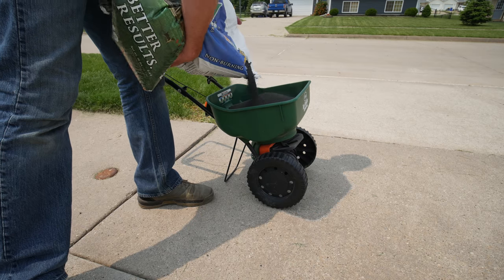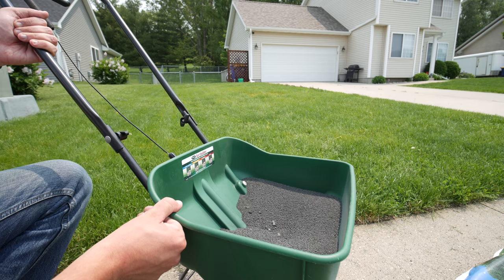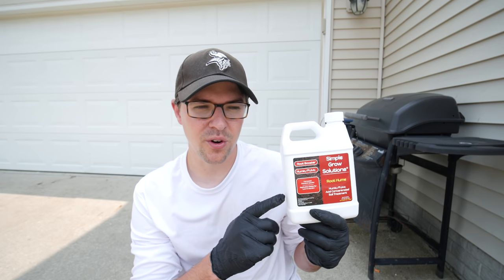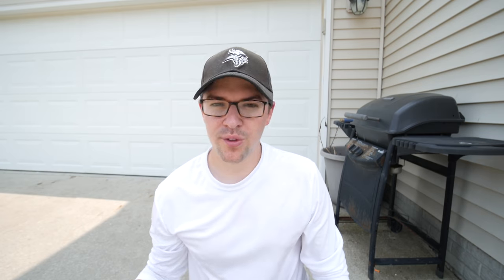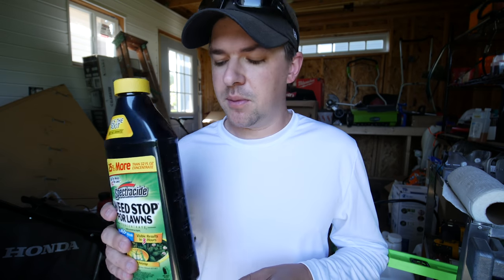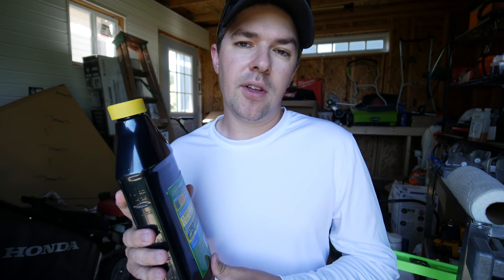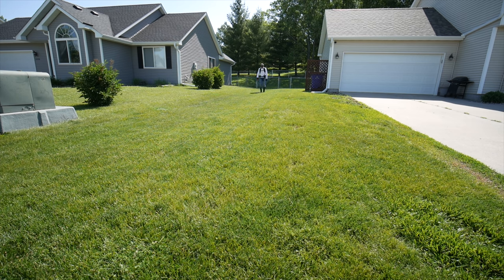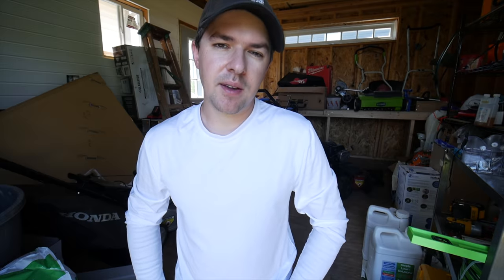Project Lawn Late Spring Apps // Spot Spraying, Fertilizer, Humic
It's late spring and early summer here and the project lawn needed a few more applications before we prepare for our fall lawn plans.  Here I applied some milorganite to the lawn to use a slow release into summer and also applied some Simple Lawn Root Hume to the lawn at this same time to help boost those nutrients from the fertilizer. After that I explained my spot spraying method using the Milwaukee switch tank backpack sprayer and how to walk through the lawn spraying only a few spots that you see that might need it.

Scotts Spreader

Humic/Fulvic Spray
Simple Lawn Solutions Lawn Food (hose end sprayer comes with these bottles)
Ortho Hose End Option

Milwaukee Sprayer
Product I sprayed for blanket app
What I used for spot spraying
Pump Sprayer
Oz Measuring Cup
Protective Gloves
Blue Marker
Shirts I wear for spraying